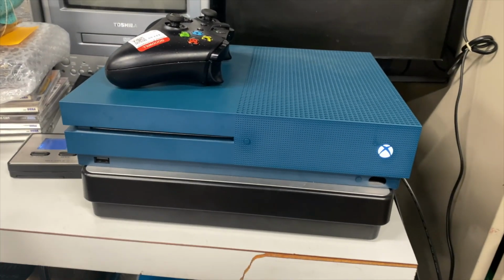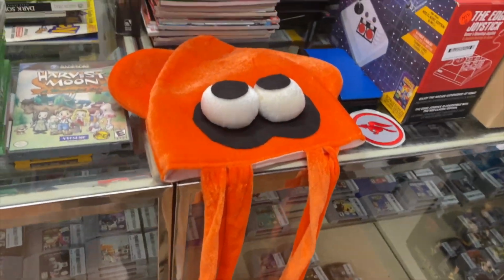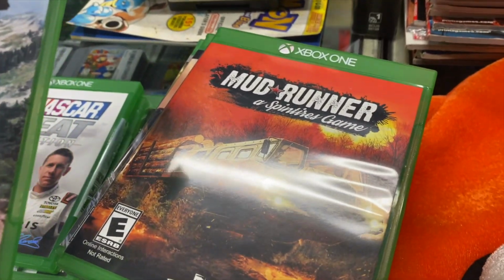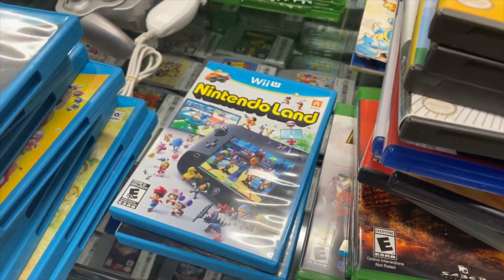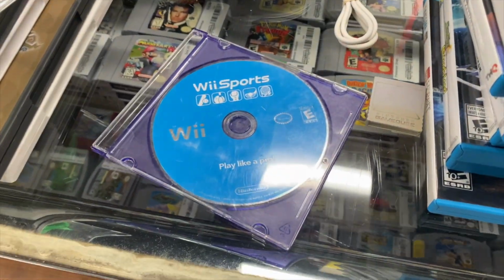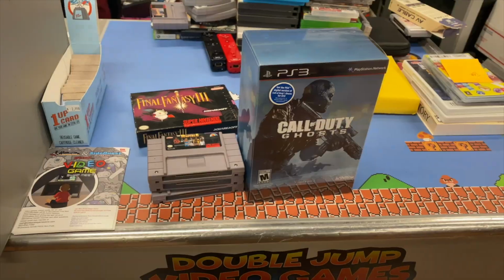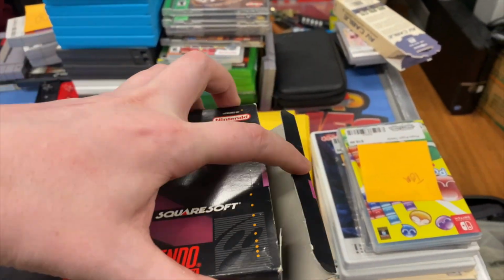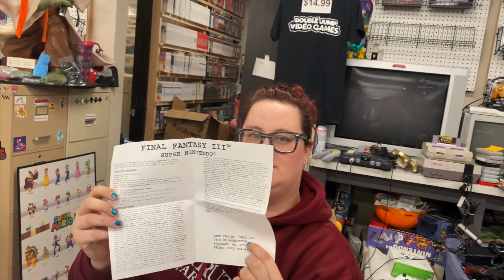Boxed Final Fantasy III For SNES + Other Snazzy Trade Ins | SicCooper